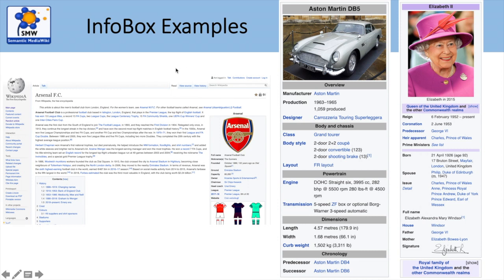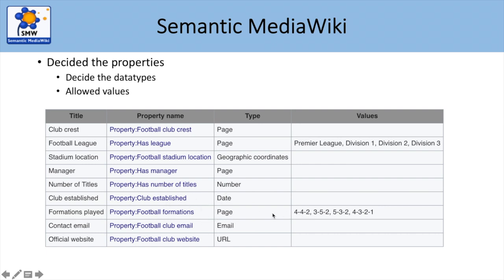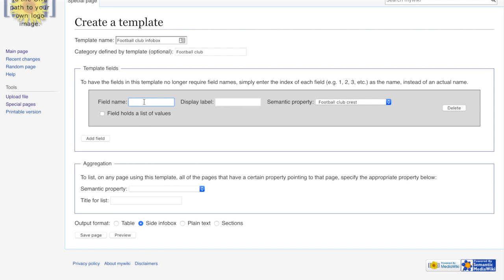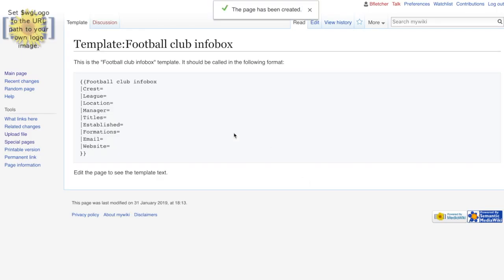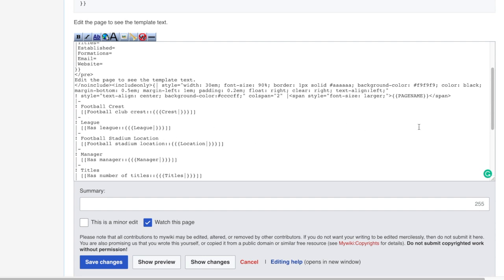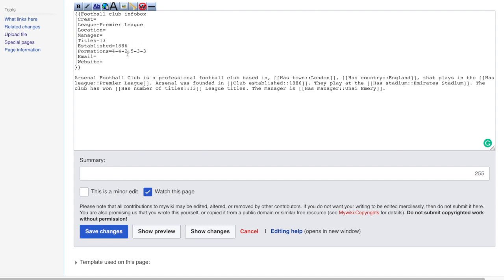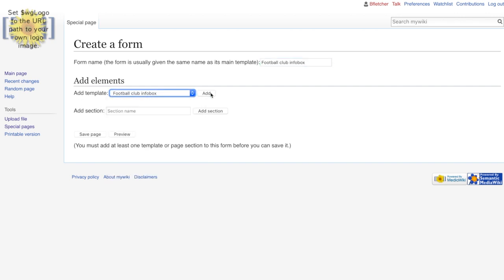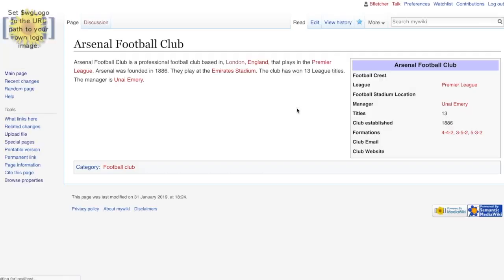Infoboxes and an introduction to forms – Tutorial 13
In this video, we show how an infobox is used on a page using templates to bring conformity of information to similar pages. We also introduce the concept of forms and how they can allow users to easily input data.